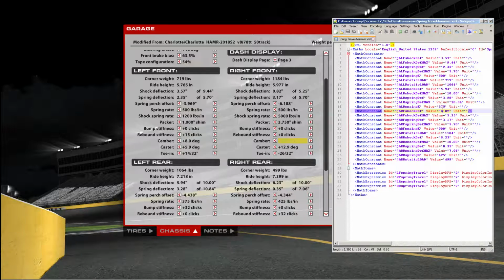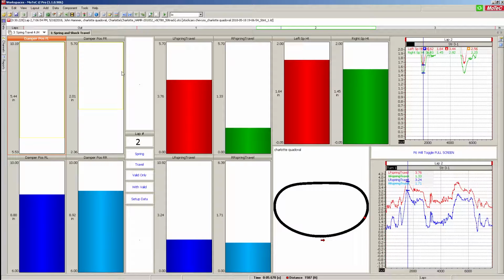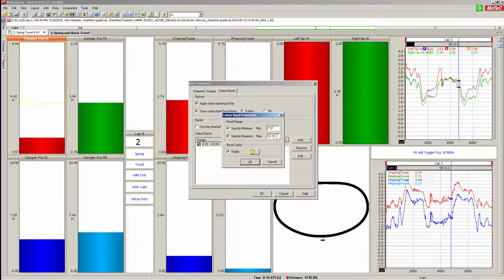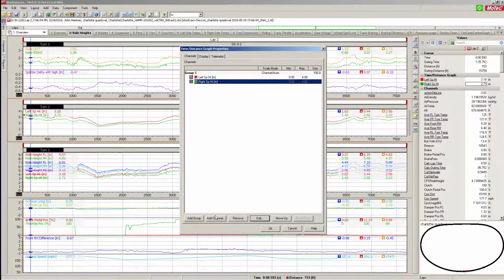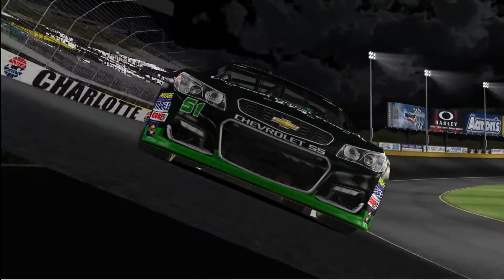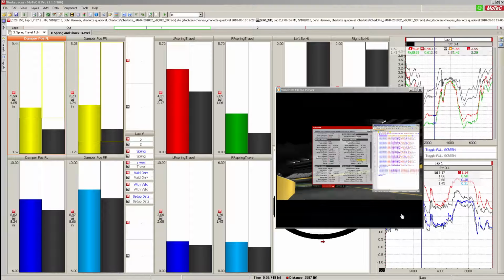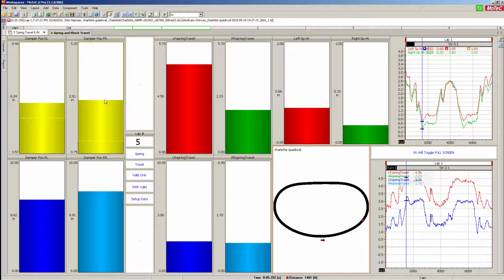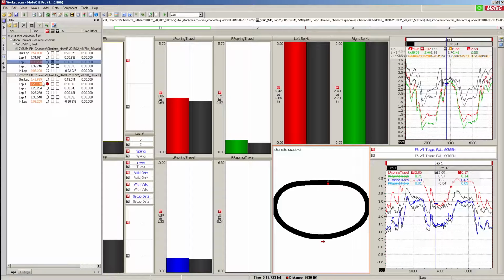NoXqses Racing Stream